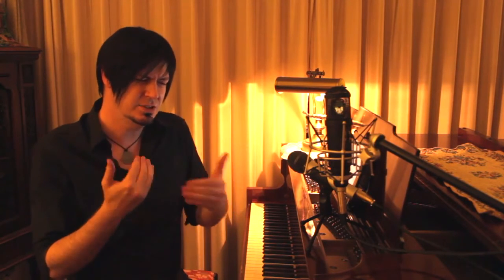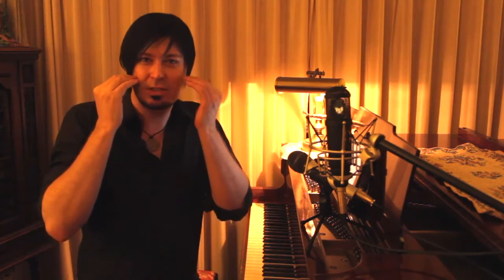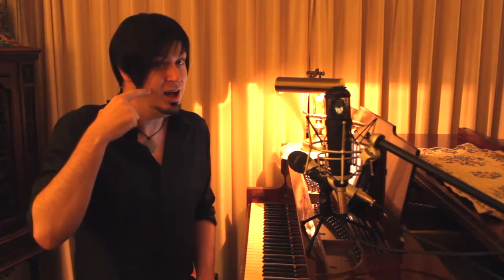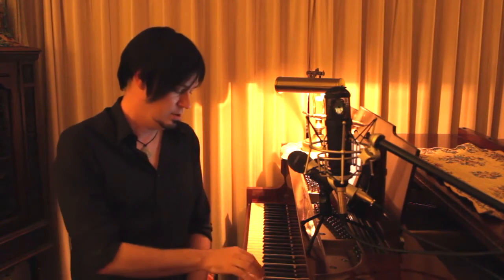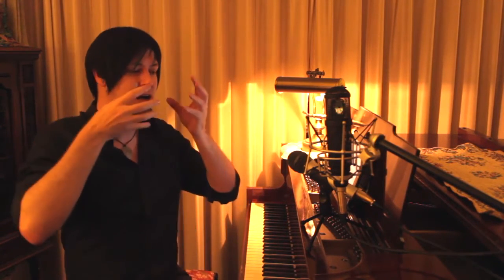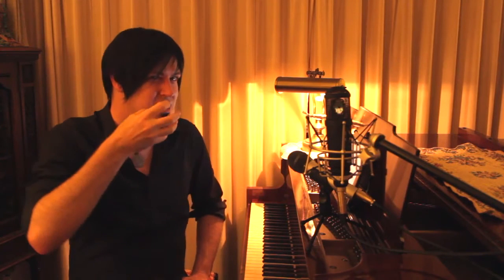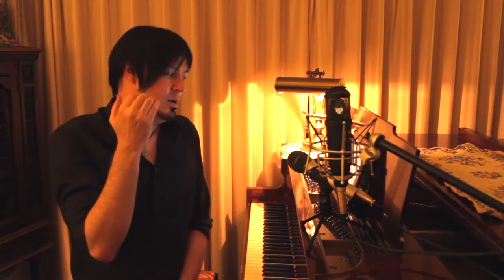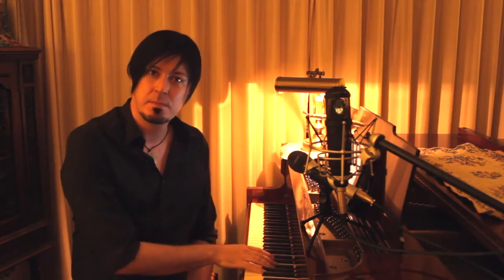Rock Singing 101: Learn to Bridge and Connect the Voice (Part 2 of 7)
Sing with power. Scream without strain. Use grit effortlessly. This is what we do at Rock Singing Lessons. Get control over your voice.

Take your voice to the next level with one of our courses:
Rock Singing Complete